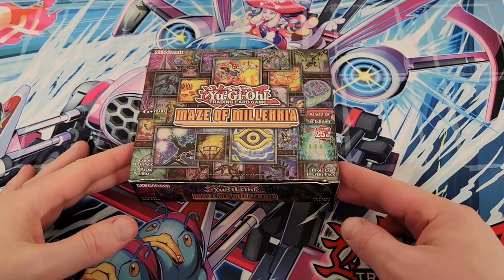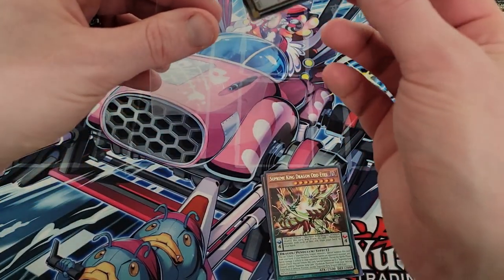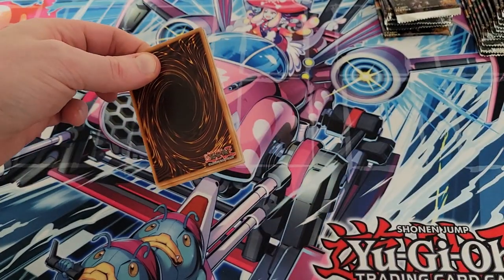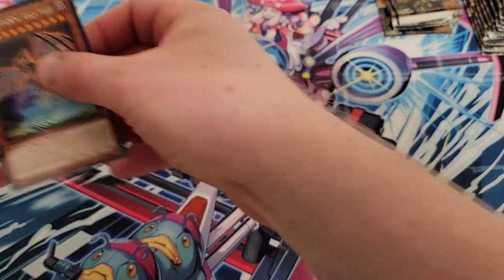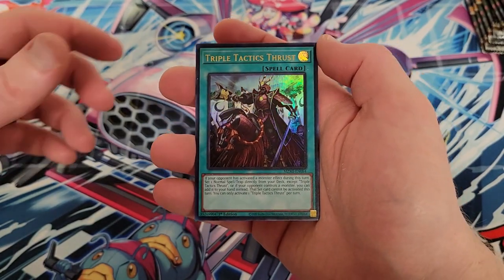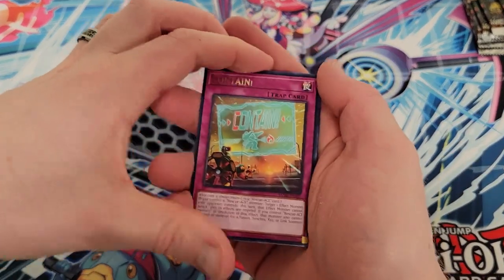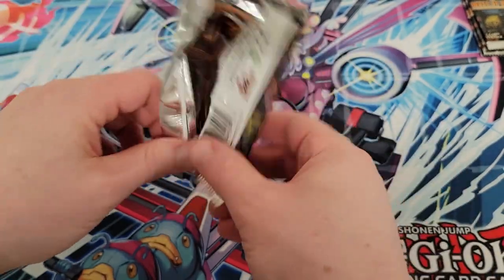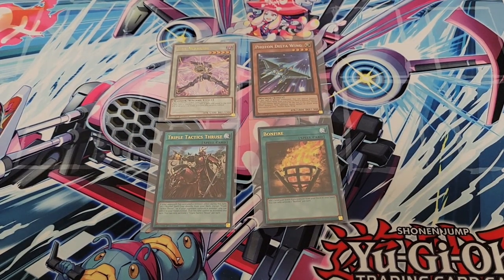Is this the best box EVER!? (Yugi-oh Maze of Millennia Opening)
Welcome to an exciting YouTube video where I open the Yugioh Maze of Millennia Booster Box! Join me as I unbox powerful cards within this exhilarating set, featuring the much sought after and much talked about Bonfire card. Bonfire comes in at a whopping $100 as an ultra and the collector rare is nearly $250. Can we pull this elusive card that has stirred up the community. Also in the set are a number of collector rares and a quarter century secret rare. Trust me when I say you are not going to want to miss this opening of Maze of Millennia.